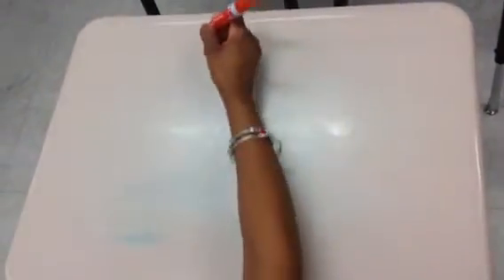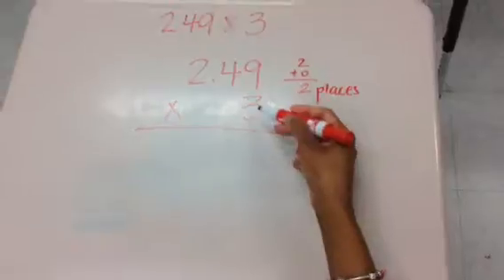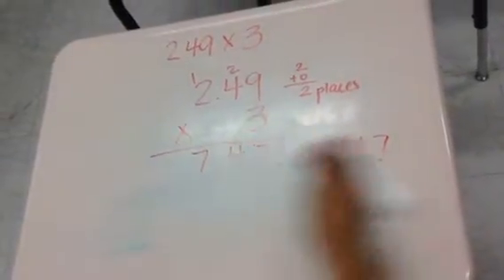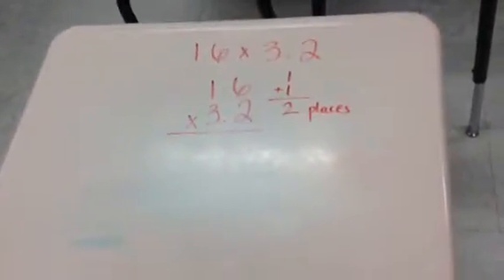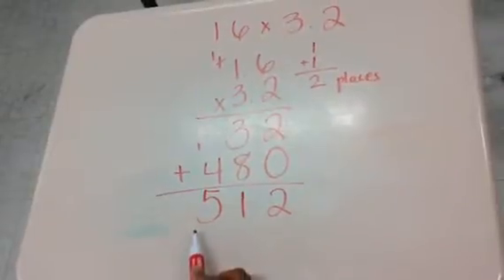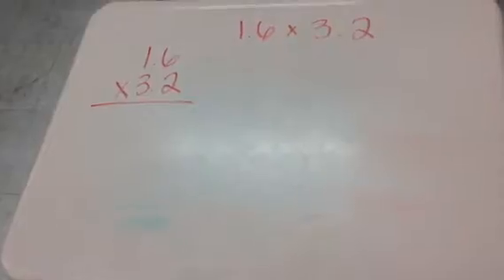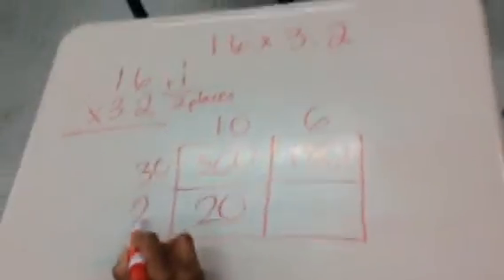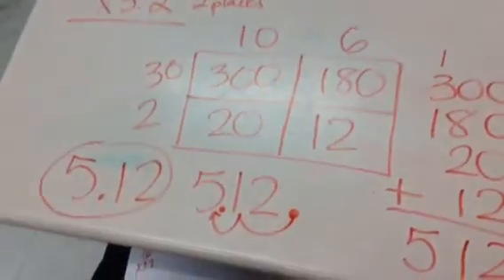Multiplying decimals part1